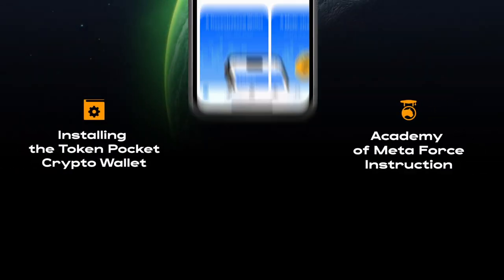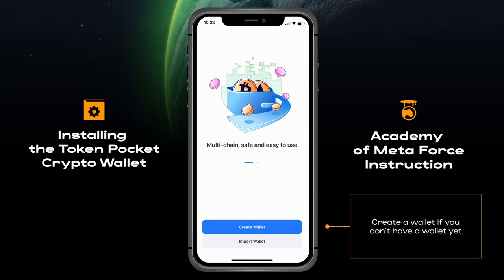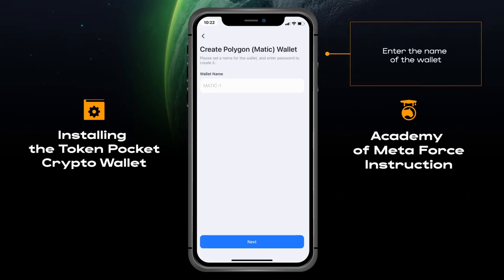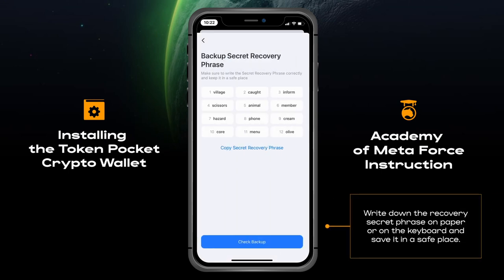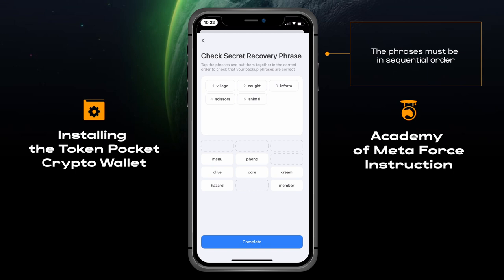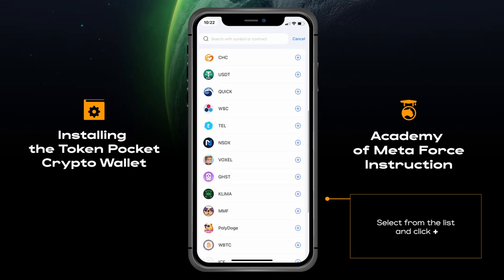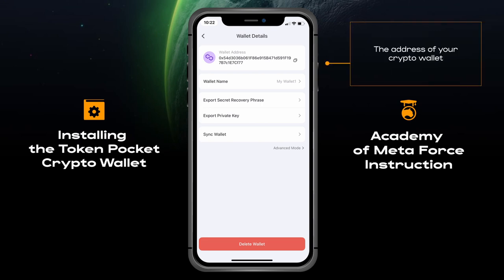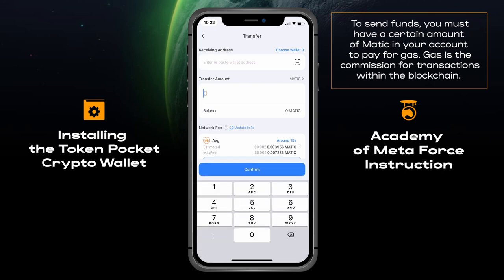Installing the Token Poket Crypto Wallet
Meta FORCE Space - DeFi №1 & Decentralized Society with own coin and marketing on smart contracts, which are publicly and perpetually available to view on Blockchain.